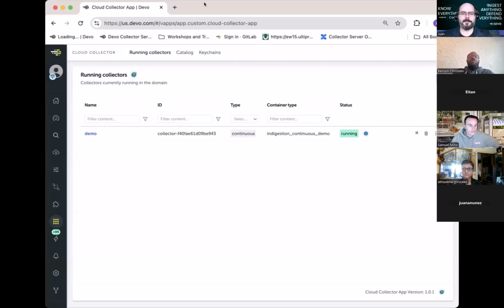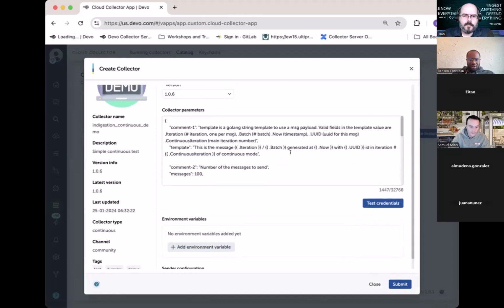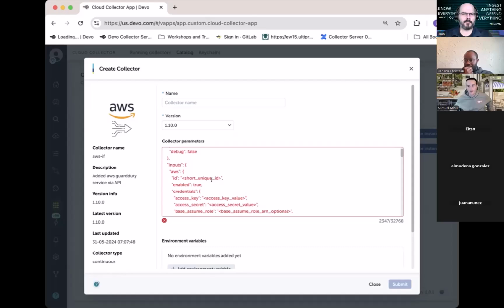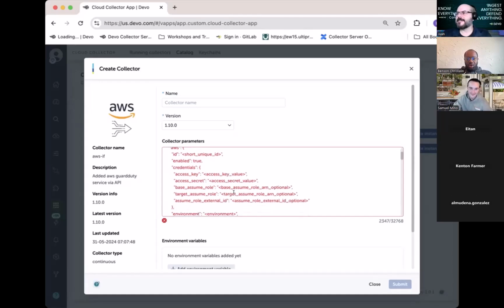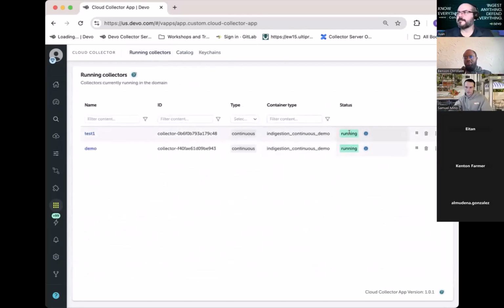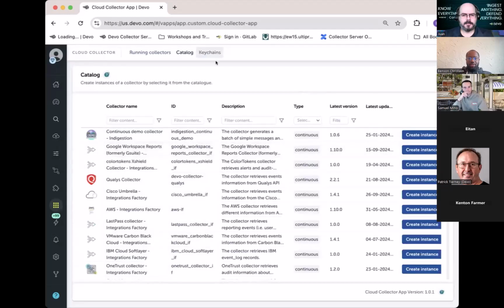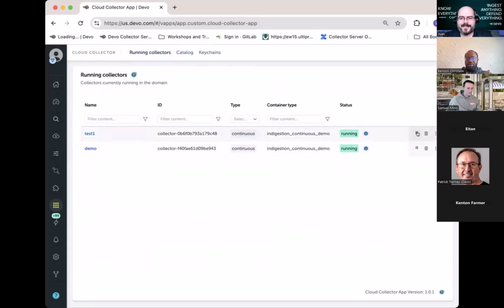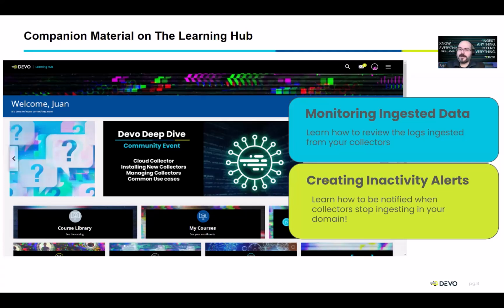Devo Deep Dive: Cloud Collector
Devo Connect hosted a live session about the Devo Platform showcasing the Cloud Collector! Devo Deep Dive is an informative live interactive session where we demonstrate Devo Platform features and answer all your questions!

00:00 Introduction
01:35 Cloud Collector App
02:03 Running Collectors
03:00 Pausing and Deleting a collector
03:54 Launching a new Collector from the Catalog
04:47 Configuring a new Collector
05:40 Collector Parameters sample
08:20 New upcoming feature, Audit Trails
09:10 New upcoming feature, Easy Configuring
11:30 New upcoming feature, Collector API management
13:00 Adding environmental variables
14:00 Troubleshooting Collector config
15:39 Underlying Collector technology
16:43 Examining new collector
20:10 Keychains
23:14 Review